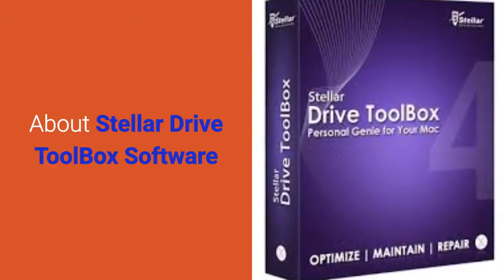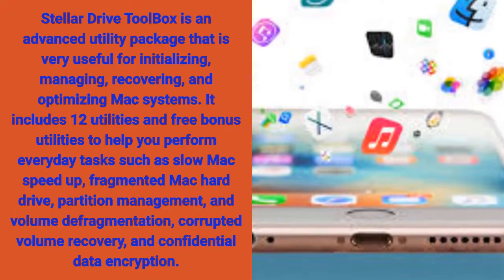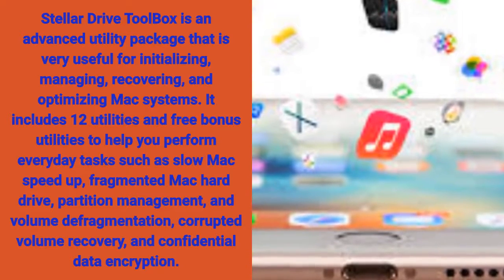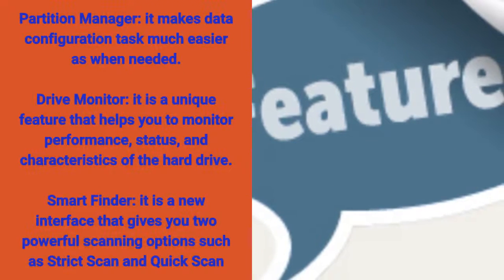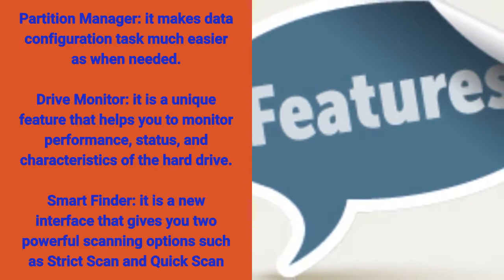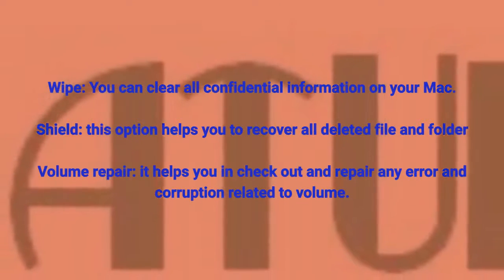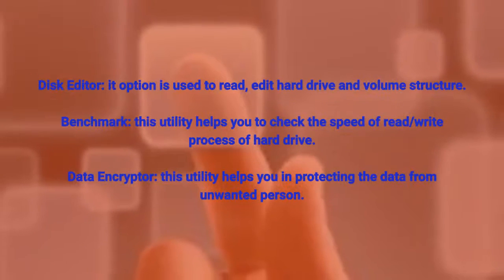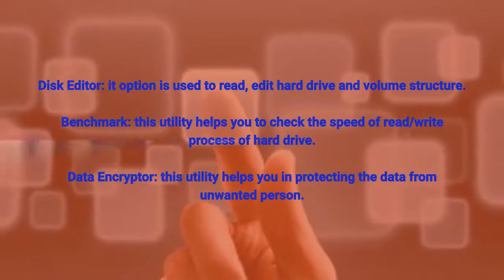About stellar drive toolbox software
Stellar Drive ToolBox is an advanced utility package that is very useful for initializing, managing, recovering, and optimizing Mac systems. It includes 12 utilities and free bonus utilities to help you perform everyday tasks such as slow Mac speed up, fragmented Mac hard drive, partition management, and volume defragmentation, corrupted volume recovery, and confidential data encryption.
Top and Advanced features of Stellar Drive ToolBox is:
Some of the silent features of Stellar Drive ToolBox listed below:
SpeedUp Now: It helps you to improve the performance of the Mac system.
Drive Defragmentation: it provides a graphical view that make easy to analyze and select the disk to defragment.
Drive Clone: it is a new user interface that allows the users to clone the volume in three different ways.
Partition Manager: it makes data configuration task much easier as when needed.
Drive Monitor: it is a unique feature that helps you to monitor performance, status, and characteristics of the hard drive.
Smart Finder: it is a new interface that gives you two powerful scanning options such as Strict Scan and Quick Scan
Wipe: You can clear all confidential information on your Mac.
Shield: this option helps you to recover all deleted file and folder
Volume repair: it helps you in check out and repair any error and corruption related to volume.
Disk Editor: it option is used to read, edit hard drive and volume structure.
Benchmark: this utility helps you to check the speed of read/write process of hard drive.
Data Encryptor: this utility helps you in protecting the data from unwanted person.
If you want to optimize and protect your Mac PC then download the trail version of the software. It is available free of cost but it has some limitation. If you want complete package with advance feature then must buy Stellar Drive ToolBox software